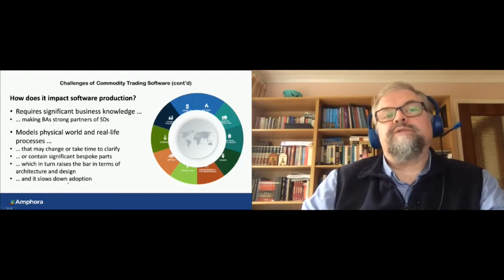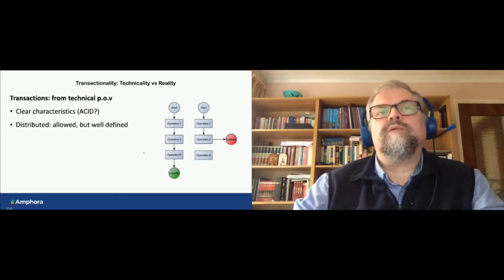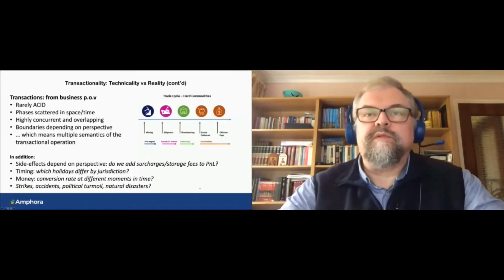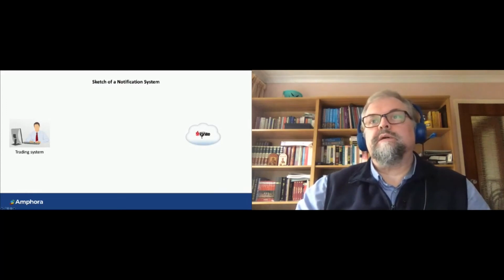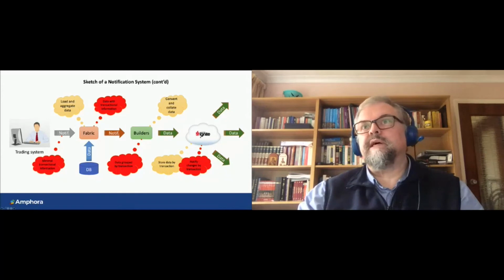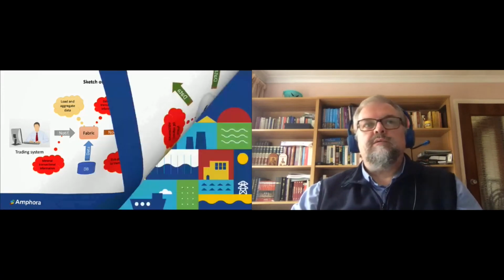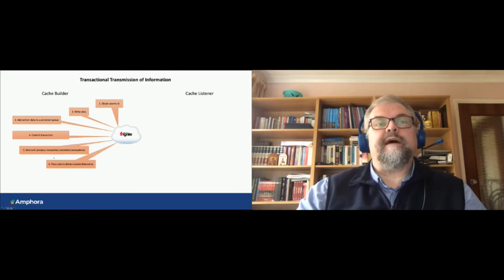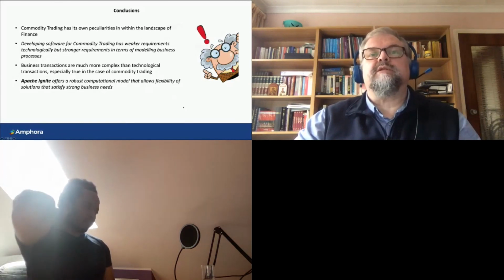Business Transactions on Ignite, a real-world case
Speaker - Marius Filip, Amphora Inc. Lead API/Services Engineer

How the Apache Ignite platform helps a FinTech delivering market-leading trading and risk
management product suite satisfy tough business requirements while maintaining transactional
consistency and robustness of data caching and querying.